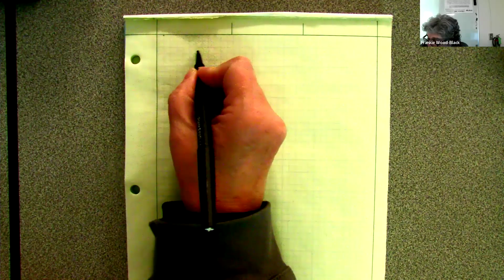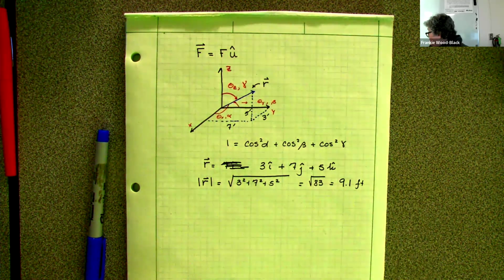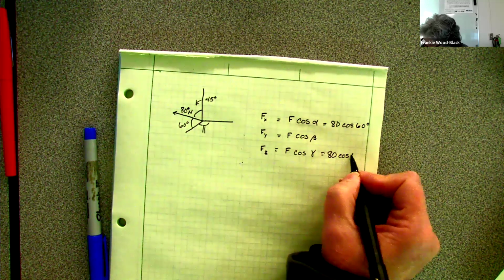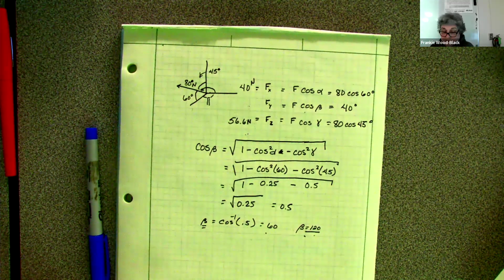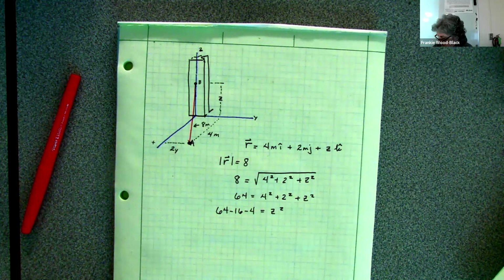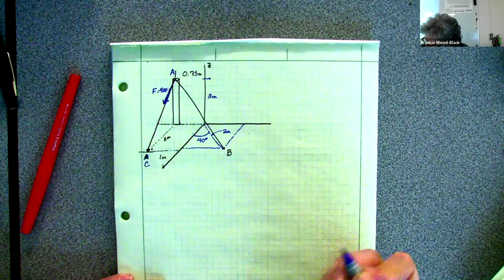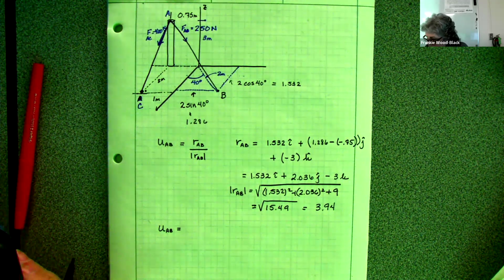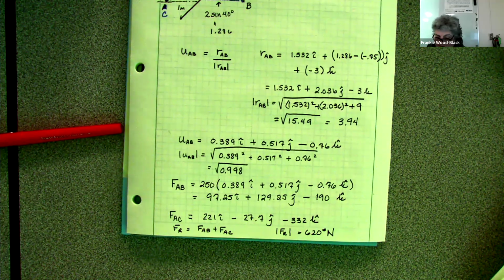Statics Jan 23